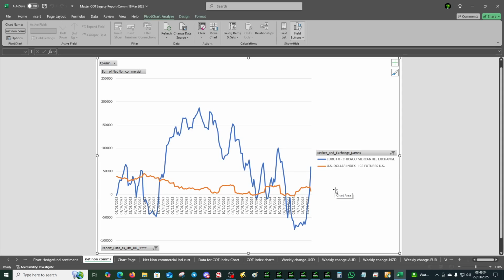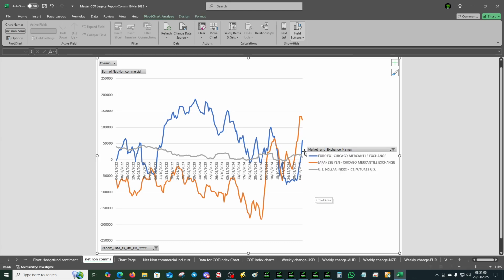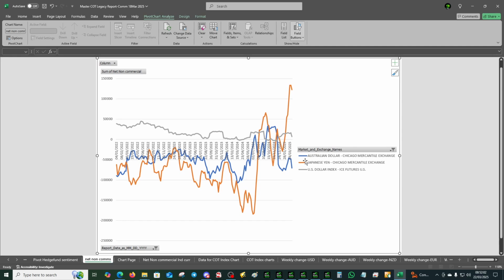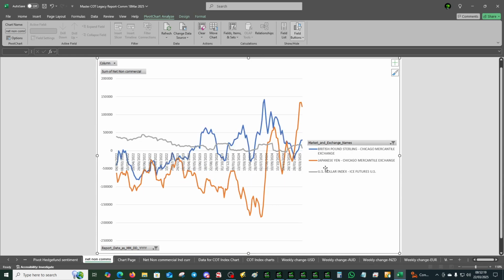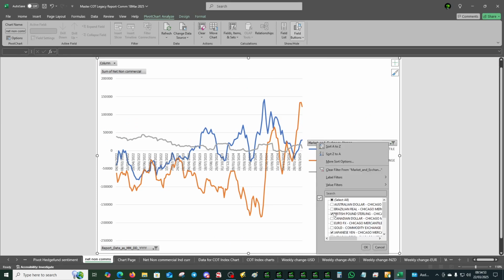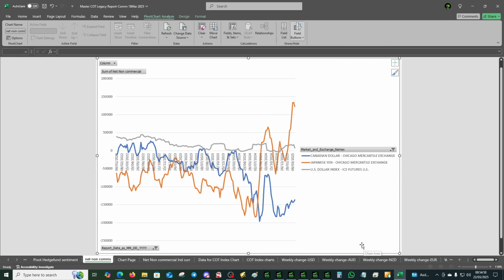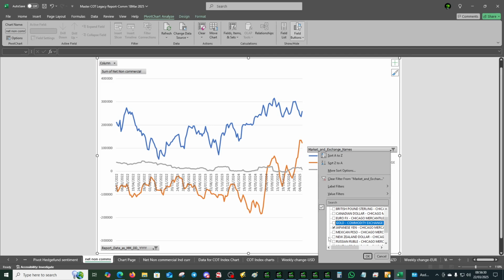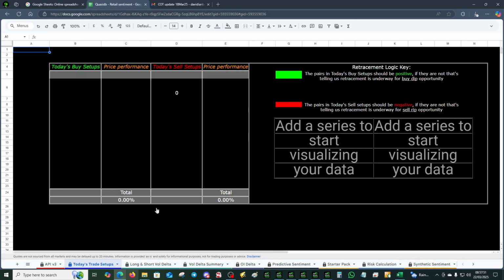🏦💰 COT data analysis for the week ahead - March 24th 2025 ⚡📈